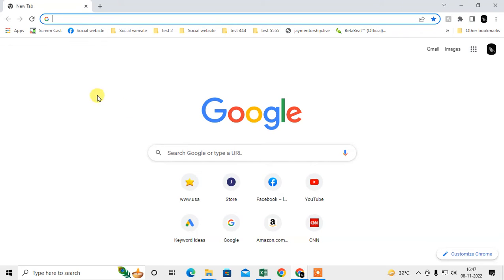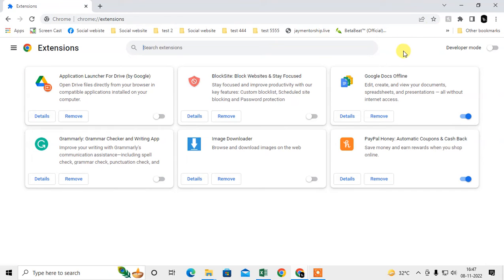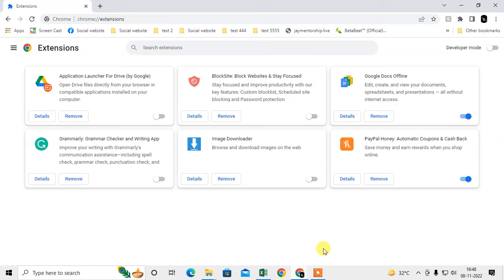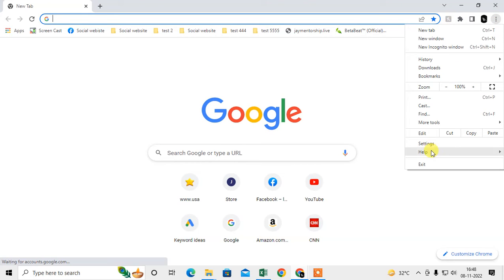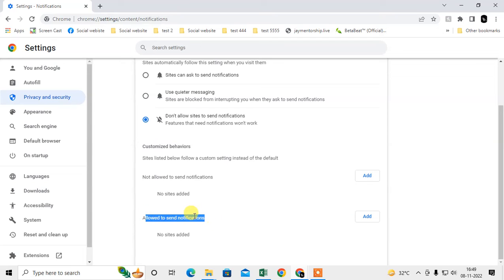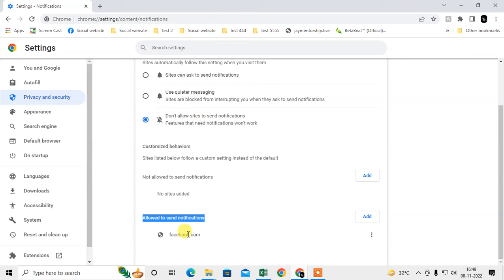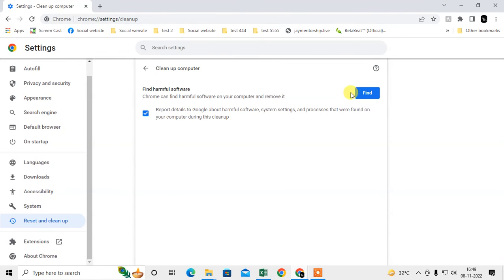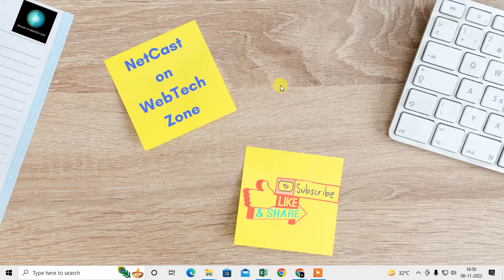How to Stop Chrome Messages | How to Stop Unwanted Messages from Chrome?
how to stop google chrome messages? follow this new methods and stop or turn off unwanted messages from chrome.